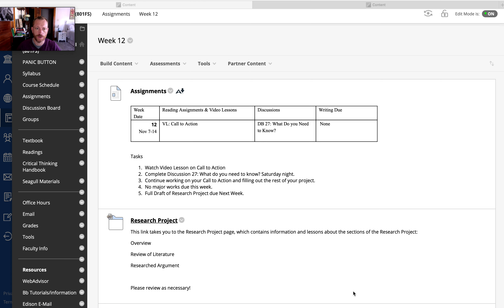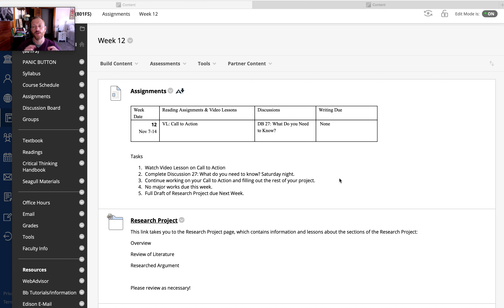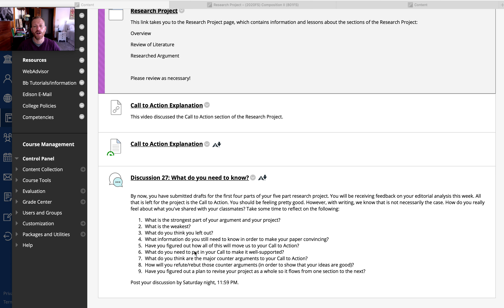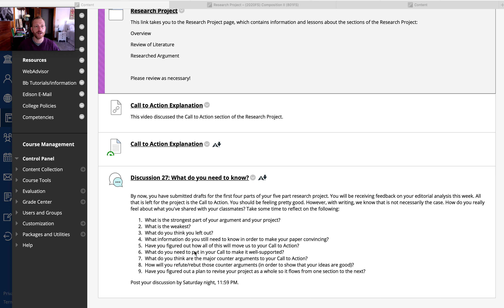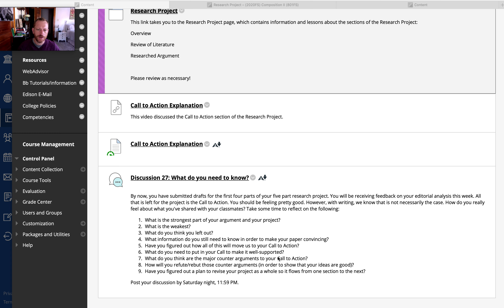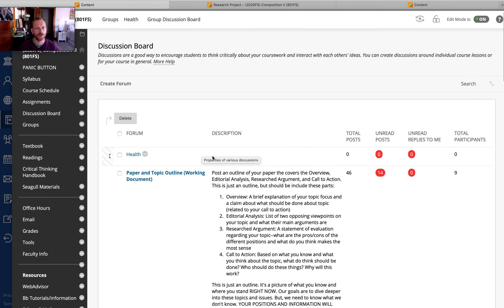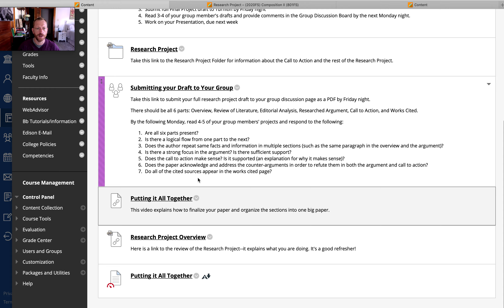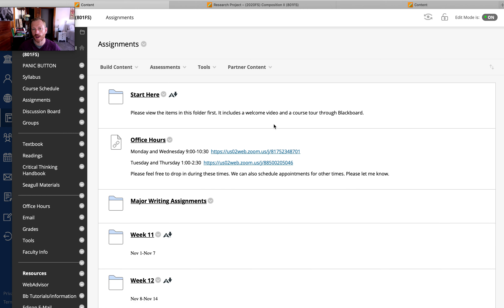Week 12 introduction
This video covers the assignments for week 12 and gives a preview of weeks 13 and 14 for what is coming up.